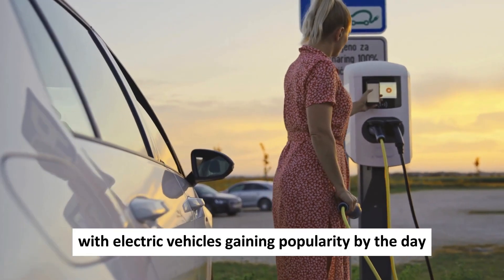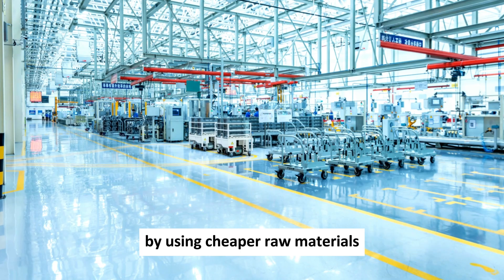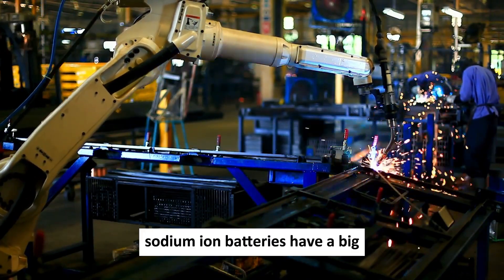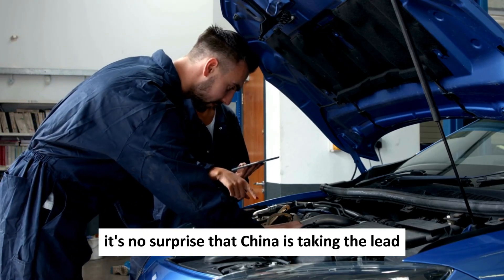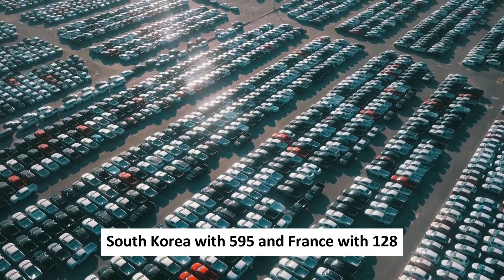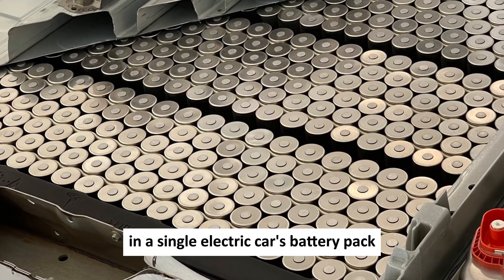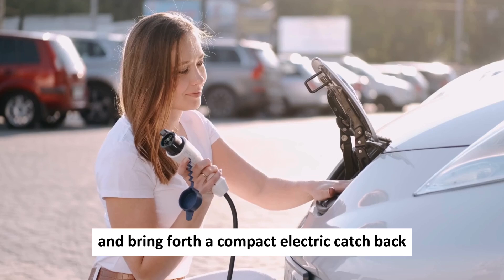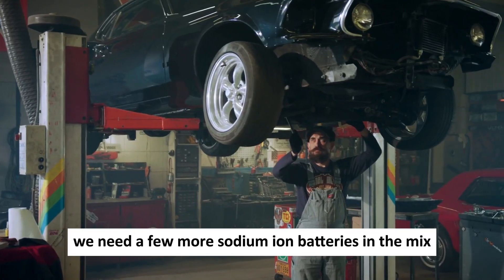China's New Sodium Battery Has Elon Musk Crapping in His Pants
With electric vehicles gaining popularity by the day, the demand for crucial battery ingredients like cobalt has skyrocketed. This surge has sparked a quest among car and battery makers to find alternatives to the current top dogs: nickel-cobalt-aluminum, nickel-cobalt-manganese, and lithium-iron phosphate batteries. We're on the hunt for something better, cheaper, lighter, and more efficient.

In today's video we look at China's New Sodium Battery Has Elon Musk Crapping in His Pants

Inspired by No More Lithium! NEW Sodium-Ion Battery To BEGIN Mass Production

Inspired by This Chinese Sodium Battery Will Change EV Industry FOREVER In 2023

Inspired by BYD launching First 9000$ Sodium Ion Battery EV Changes Everything!